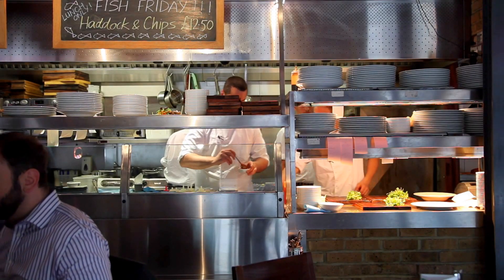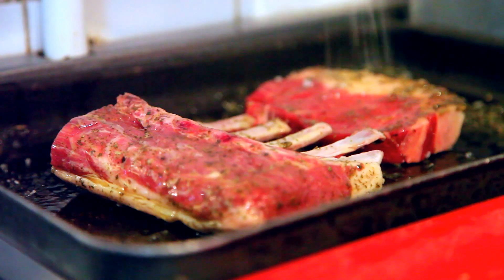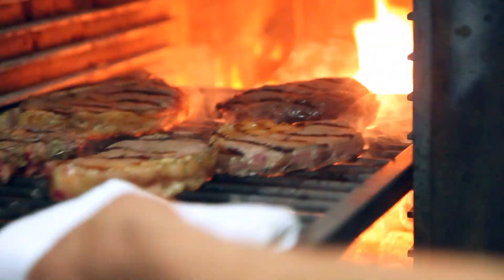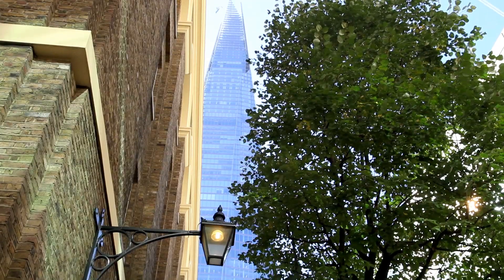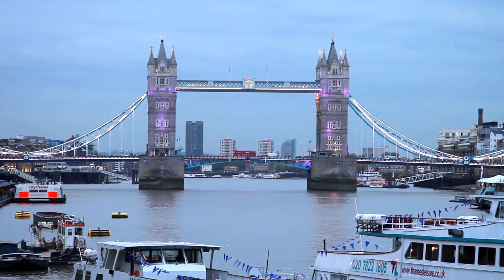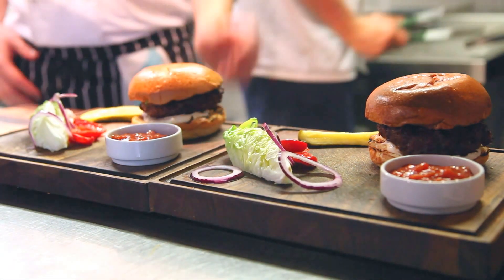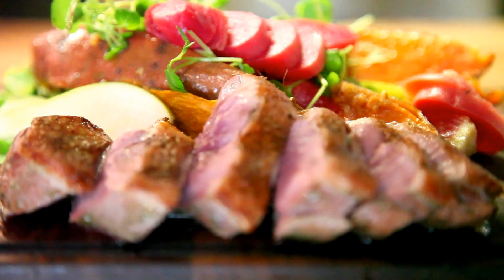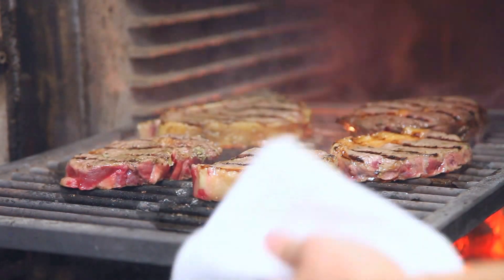Grilled Meats at Vivat Bacchus London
Here at Vivat Bacchus we feature rare breed meats, grilled to perfection. Come and see our famous big-Bertha charcoal oven at VB Farringdon, or take in the stunning views across London from the top of The Shard followed by a delicious meal at VB London Bridge!